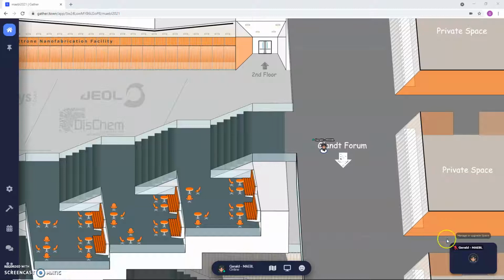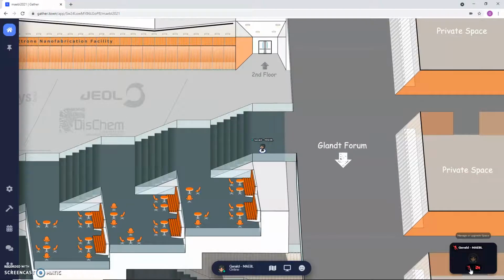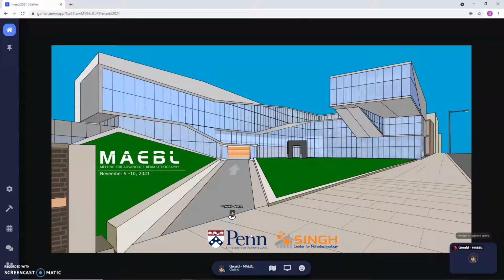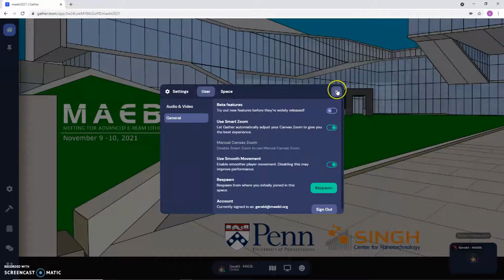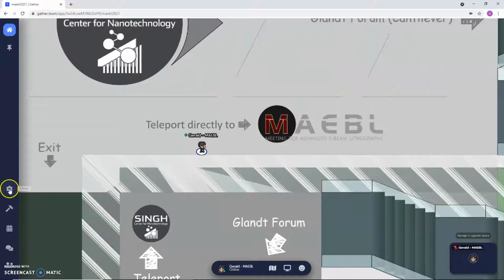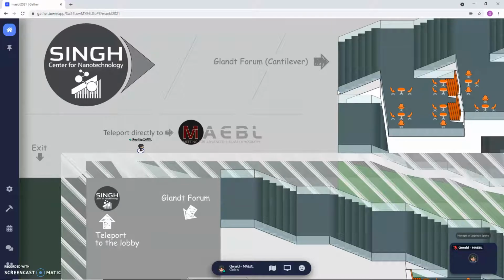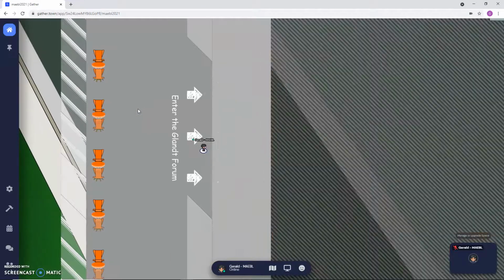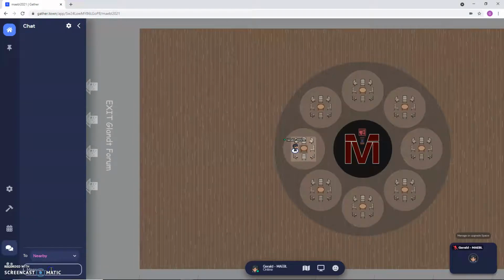MAEBL GatherTown Quick Tips Tutorial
Learn to toggle your mic and camera, zoom and chat controls for MAEBL 2021. The meeting will take place in the Glandt Forum. Please check that GatherTown works at your physical location prior to the meeting.

The Meeting for Advanced Electron Beam Lithography (MAEBL) is an international community that was founded in 2017 at the University of Pennsylvania Singh Center for Nanotechnology. MAEBL's mission is to connect electron beam lithography (EBL) tool owners and users to exchange practical and directly applicable knowledge in the field of EBL. As a small and geographically dispersed and notably vendor segmented community, the meeting provides an intimate space to allow its members to openly discuss topics devoid of conference formality and vendor exhibition. Adapting to the new landscape brought by the pandemic, MAEBL 2021 will be a hybrid event that will leverage GatherTown as the meeting platform. As part of our policy, no talks or discussions are recorded and EBL hardware vendors are not permitted to attend.